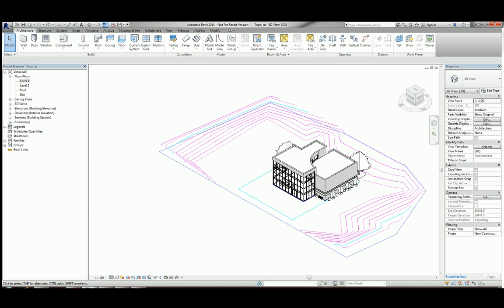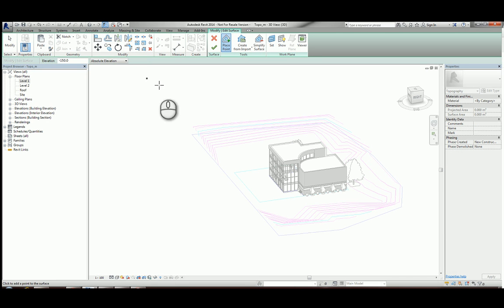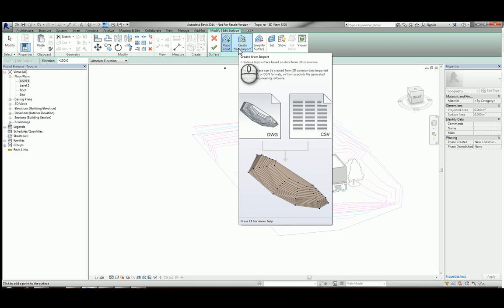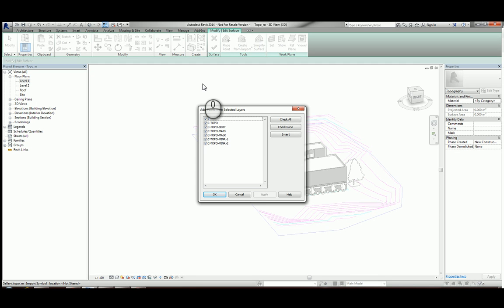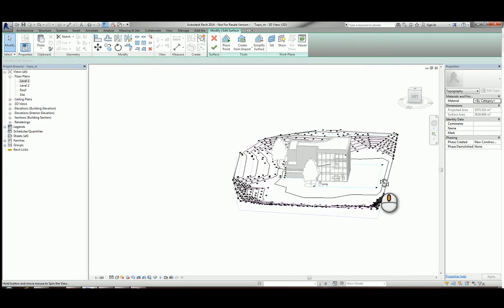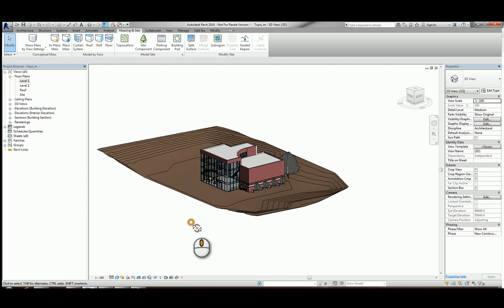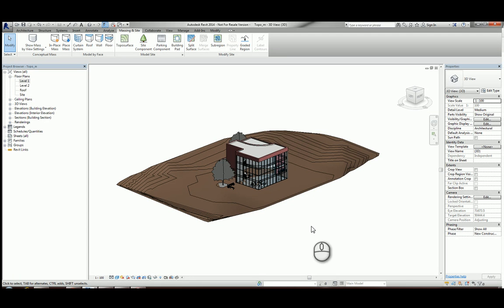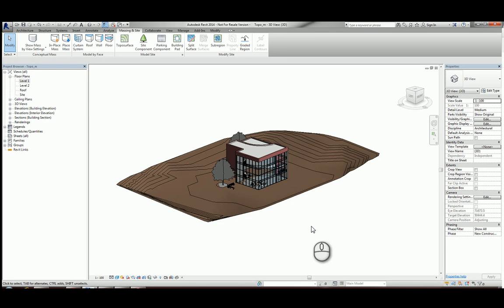Toposurface creation from imported DWG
This is a quick tutorial on creating a Revit Toposurface from a linked 3D DWG Files